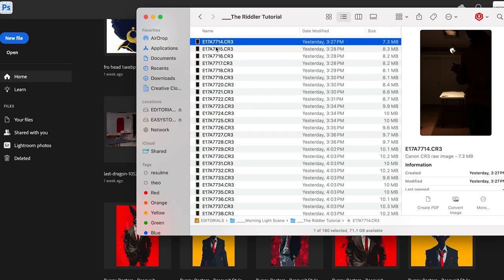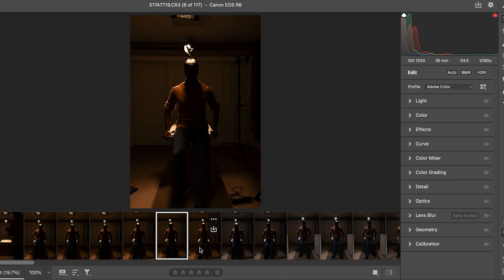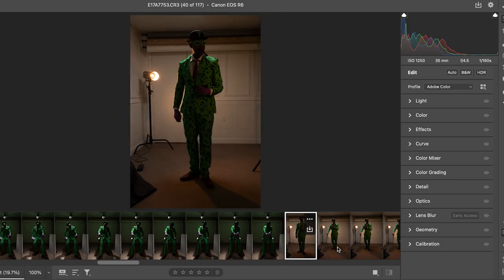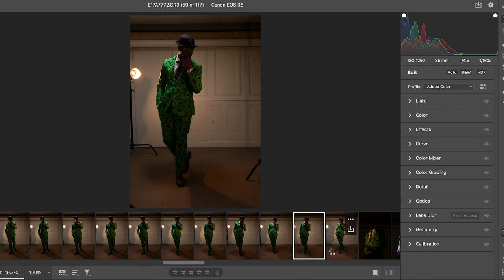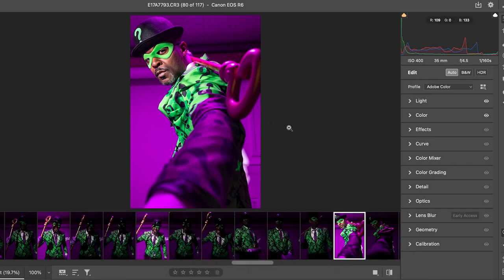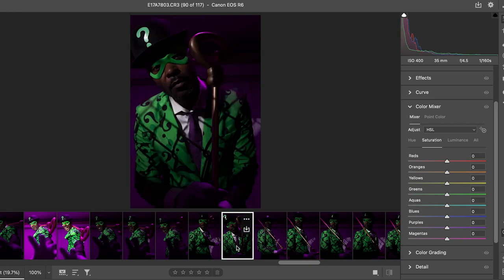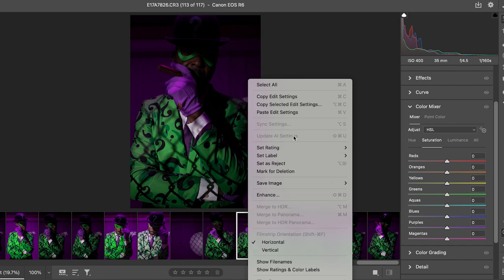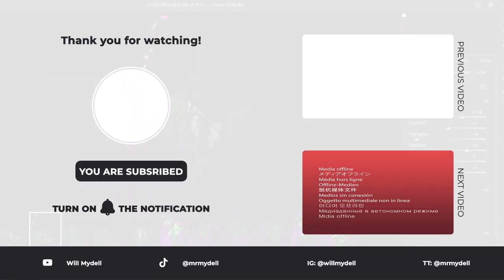Photography & Lighting in Cosplay: Riddler Photo Session Breakdown!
Join me in this week's 'Thursday Reviews' for an in-depth look at my Riddler cosplay photoshoot. I'll be reviewing the images, focusing on the use of Photoshop and lighting techniques with Aputure and Amaran gear. Discover how matching lighting with backgrounds enhances cosplay photography and learn from my pre-production color corrections and adjustments. Perfect for photography enthusiasts and cosplay fans alike, this episode offers valuable insights into the art of image crafting.

Your support enables us to continue uncovering and sharing the fascinating aspects of this artistic domain!

Music used in this video: "Golden Bells" by Aves from @artlist_io

TIMESTAMPS:
0:00 - 0:03 = Tutorial Intro
0:04 - 0:22 = Intro Buffer
0:23 - 0:39 = Breakdown of today's video
0:40–10:26 = A Review of the Recent Photoshoot
10:27 - 11:01 = Final Thoughts / Outro

GEAR:

CAMERA BODYS:
Canon EOS R6
Canon EOS 5D Mark II Digital Camera:

GLASS:
Rokinon Cine DS DS35M-NEX 35mm T1.5
Sigma 16mm f/1.4 DC DN
Sigma 30mm F1.4
Canon RF 35mm f/1.8 Macro
Canon RF 85mm f/2 Macro

STROBES | LIGHTS:
Aputure amaran 150c
Aputure amaran COB 60xS
Aputure Amaran P60C
Aputure Amaran PT1c
YONGNUO YN360
Godox VING V860IIC
Godox AD200Pro TTL

MIC:
DJI Mic

ATTACHMENTS:
Aputure Amaran Spotlight SE 19º Lens
Aputure Lantern Softbox 26inch
LAOFAS D60B 60CM 23.6Inch Softbox

STANDS:
Impact C-Stand with Quick Release Sliding Leg with Grip Arm